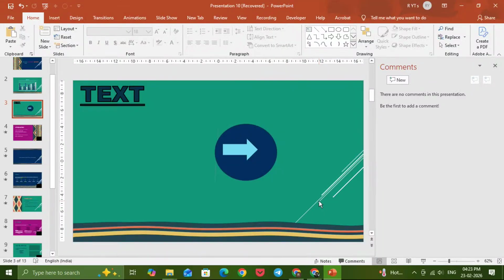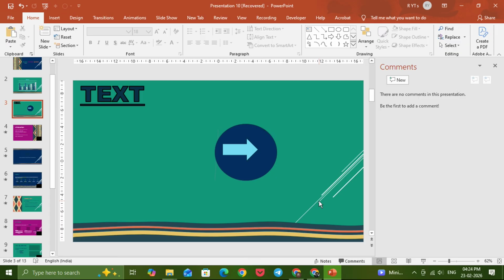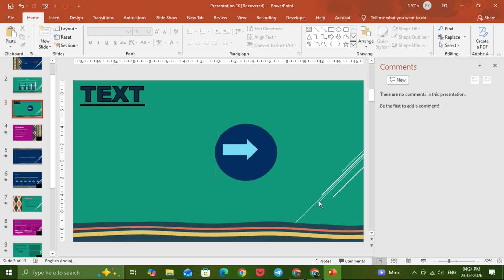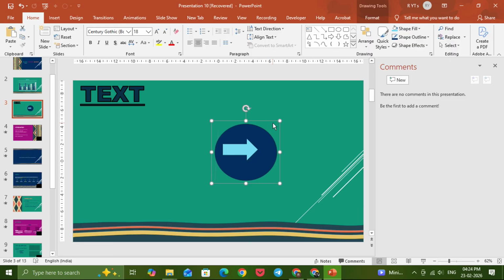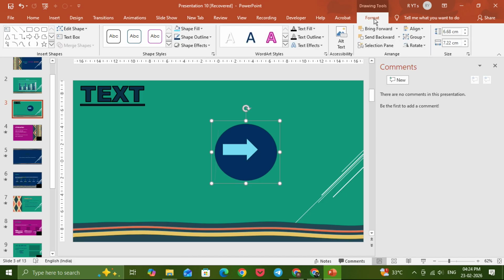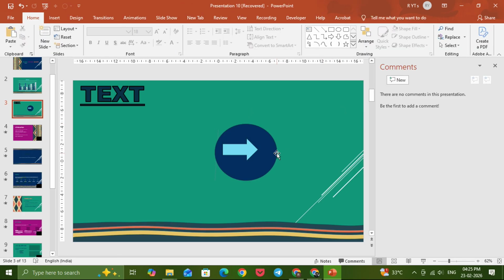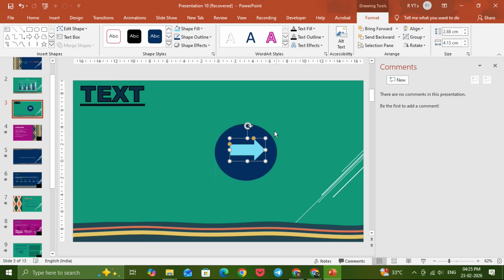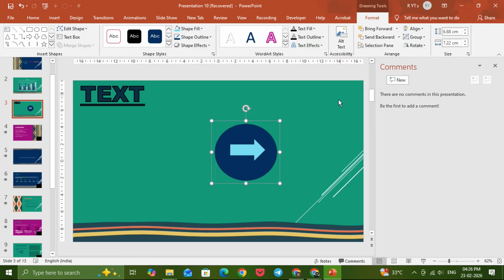How To Ungroup Free Vector Images In PowerPoint (2026 Easy Guide)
Learn how to ungroup and fully edit free vector images in PowerPoint step by step. Customize every shape, color, and element with this quick and simple guide.

Timestamps:
0:00 Introduction
0:28 Open PowerPoint & Select Image
1:05 Go To Format Tab Under Drawing Tools
1:45 Use Group Option In Arrange Section
2:20 Confirm & Fully Edit Individual Shapes